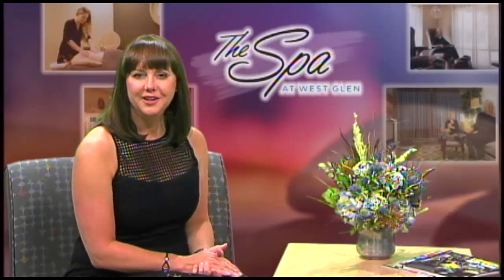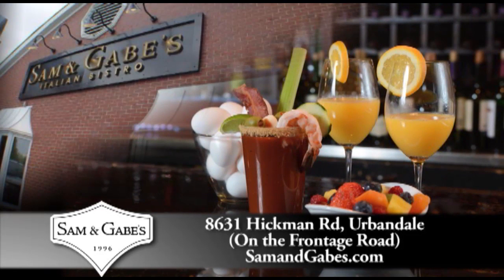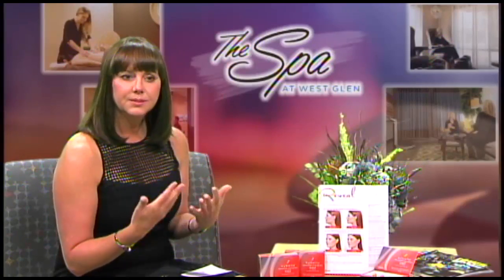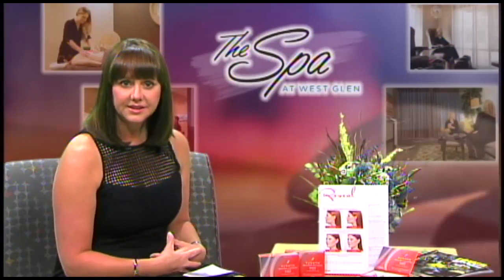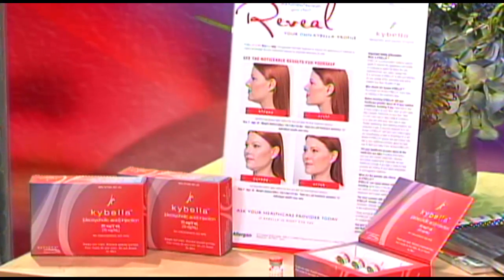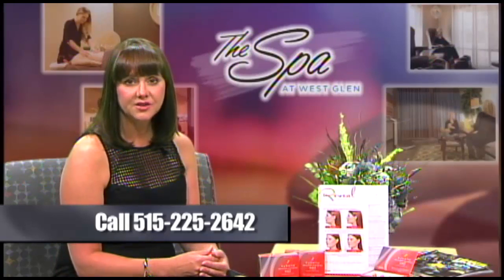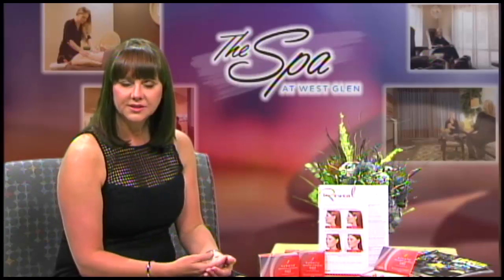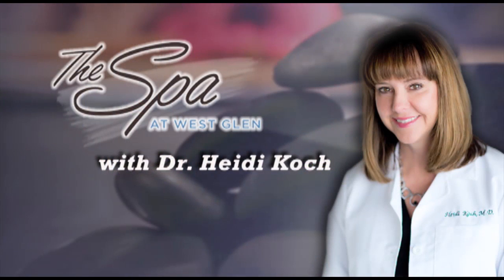Dr. Heidi Show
The Spa at West Glen